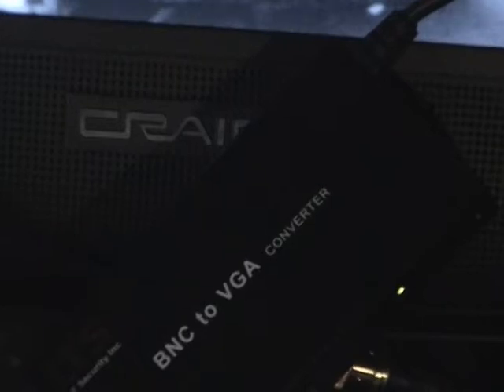Static on the Ground Station TV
This shows that a BNC to VGA converter will allow the Craig 15" TV to display static, which is a really big deal for some of us.